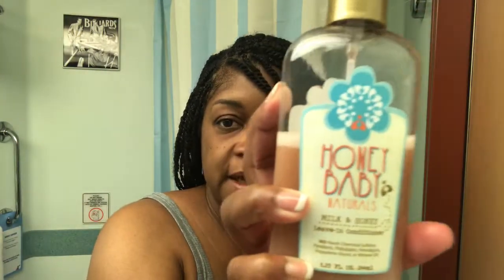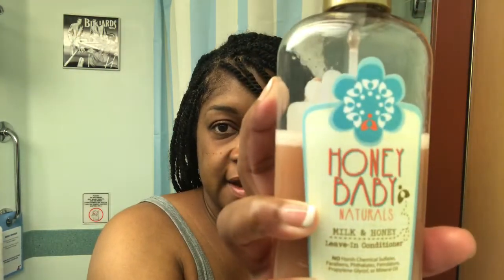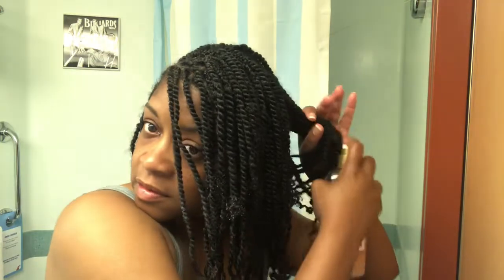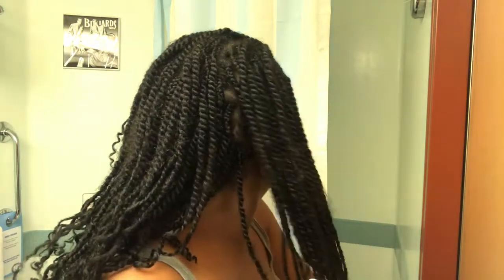How I Keep My Kinky Twist Moisturize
Hey T-Fam!! I was vacationing and decided to do a quick video on how I moisturize my kinky-twists.  I used Honey Baby Naturals leave-in spray. This product was everything. I had my twists for one month and it kept my hair very moisturized the entire time.  When I took down my twists, my hair was so soft. I was very satisfied with this product.  I will link their website down below. Y’all be blessed!